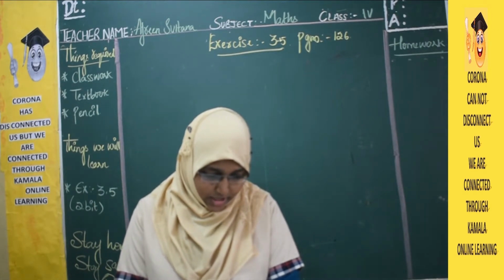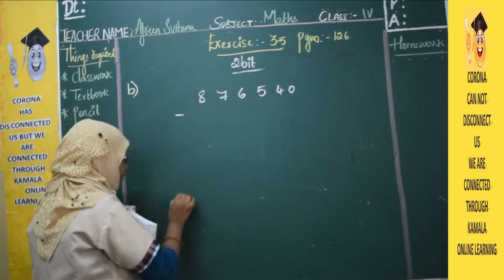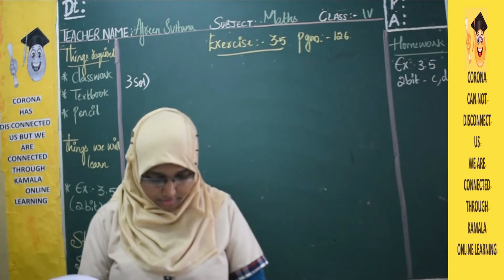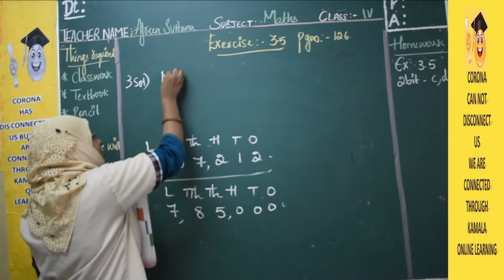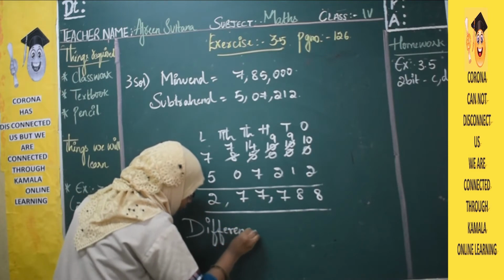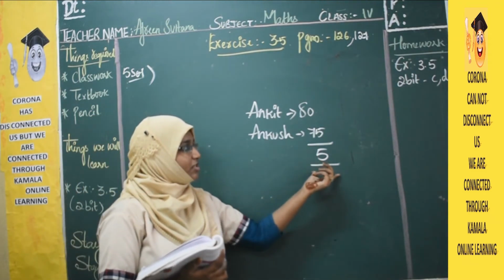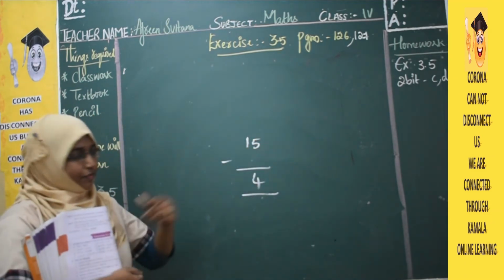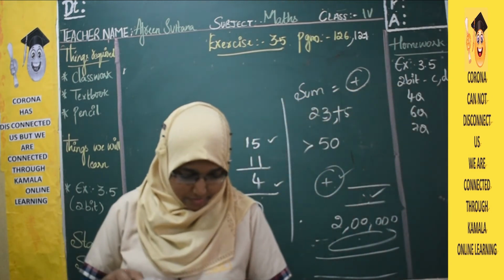4TH_CLASS_MATH_SEM1_CH3_PT8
kamalaonlineprogram
Hello Children!
Good Luck!
HAPPY LEARNING!